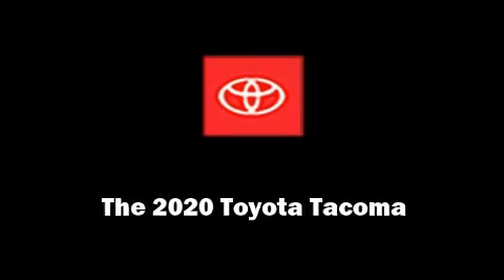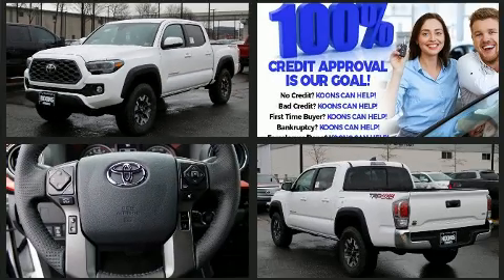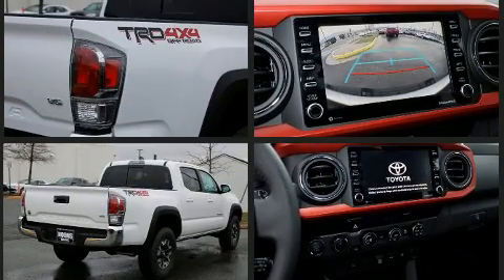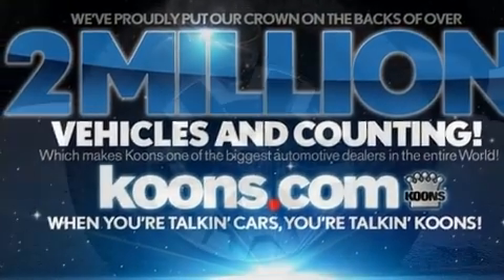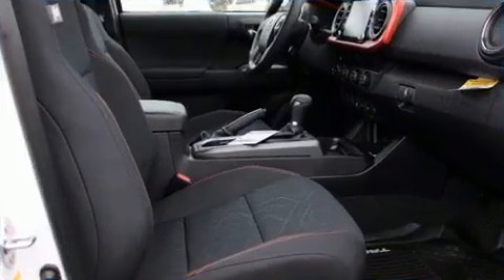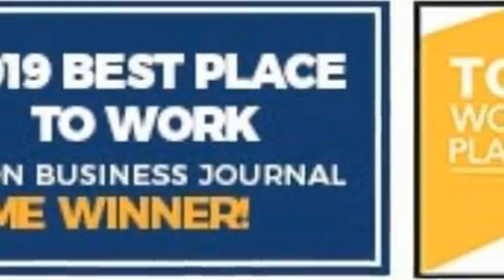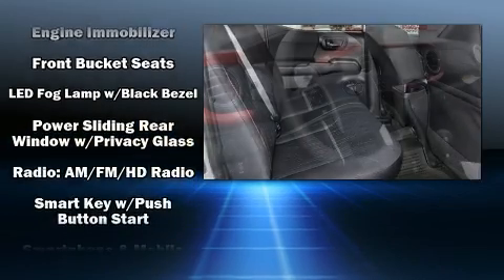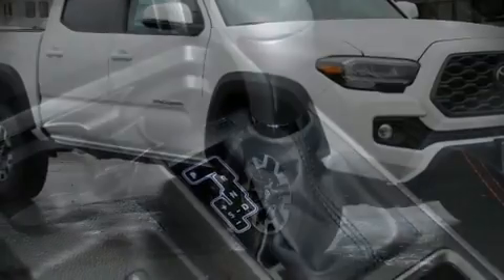2020 Toyota Tacoma TRD Off Road V6 in Vienna, VA 22182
Sensibility and practicality define the 2020 Toyota Tacoma. This 4 door, 5 passenger truck offers the latest in technological innovation and style. It features an automatic transmission, 4-wheel drive, and a 3.5 liter 6 cylinder engine. It's equipped with tons of terrific amenities, but it won't break your budget. Such as cruise control, 1-touch window functionality, a trip computer, air conditioning, front fog lights, skid plates, a trailer hitch, and more. Safety equipment has been integrated throughout, including: dual front impact airbags with occupant sensing airbag, front side impact airbags, traction control, brake assist, anti-whiplash front head restraints, a security system, an emergency communication system, and ABS brakes. Various mechanical systems are monitored by electronic stability control, keeping you on your intended path. You will have a pleasant shopping experience that is fun, informative, and never high pressured. Please don't hesitate to give us a call.